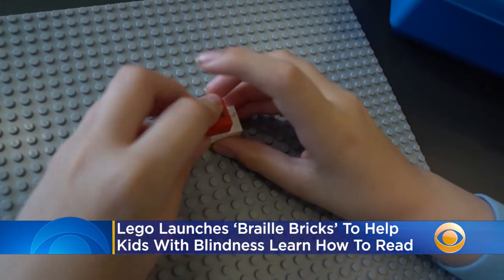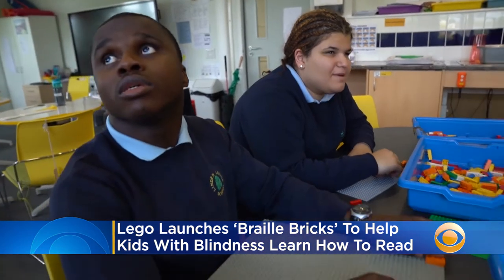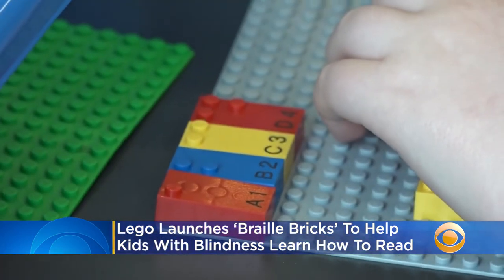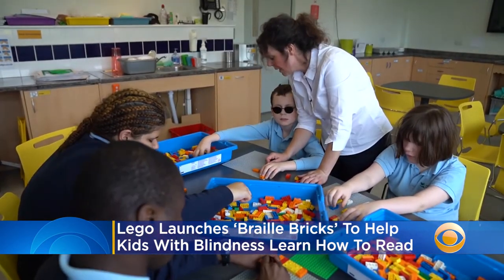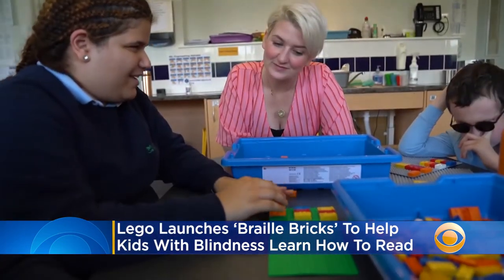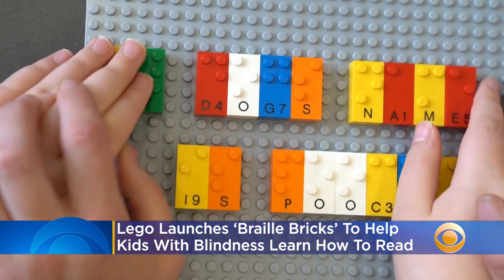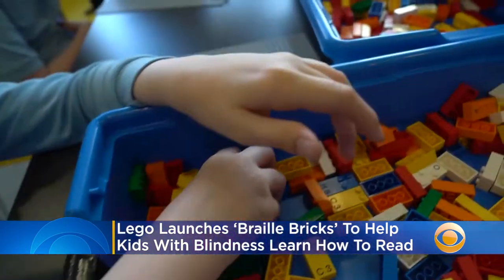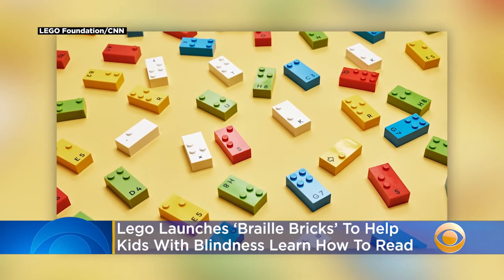Lego Launches ‘Braille Bricks’ To Help Blind Children Learn How To Read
Danish toy company LEGO is introducing a line of “Braille Bricks” in American schools to help blind and visually impaired children learn to read. Katie Johnston reports.